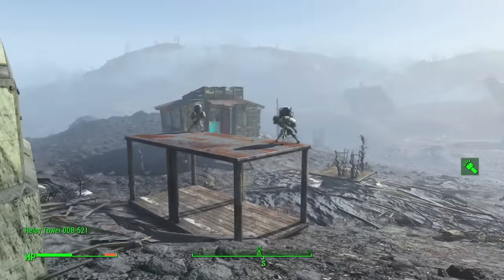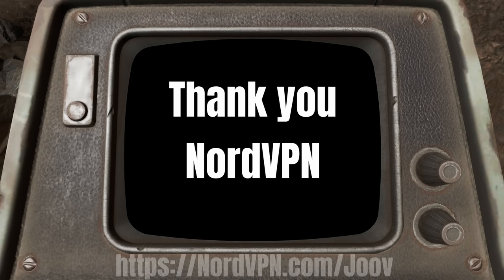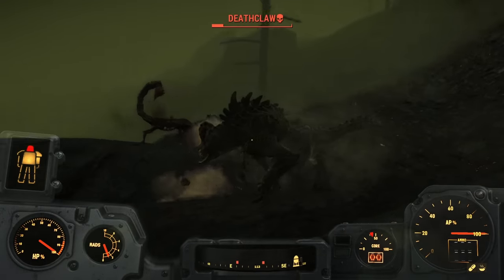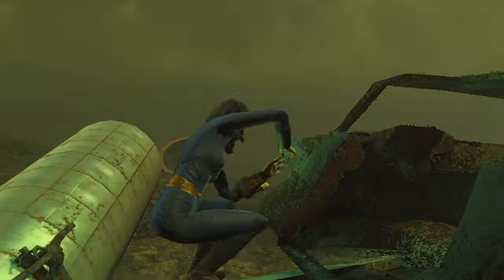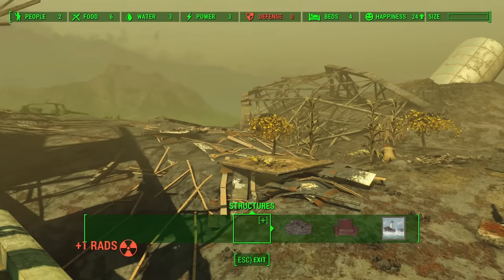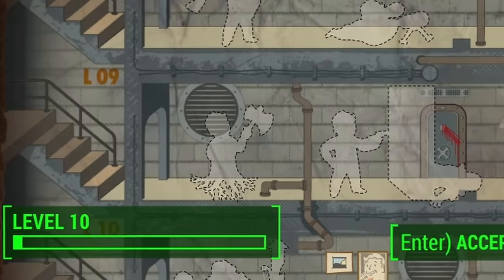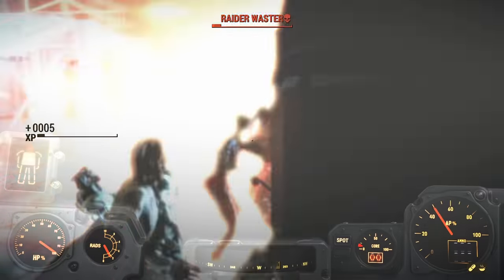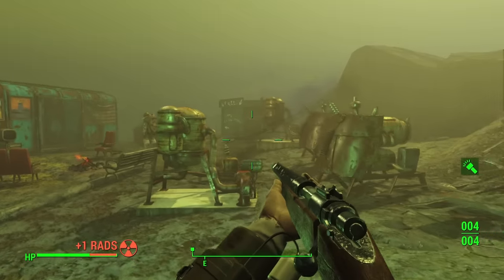Fallout 4 without leaving The Glowing Sea is relentless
This is an educational tutorial on how to continue surviving without ever leaving The Glowing Sea in Fallout 4. This is the second episode The Glowing Sea "without leaving" miniseries

0:00 - Recap
2:06 - NordVPN
3:07 - Fall Guys
6:55 - Metal Tubes
11:35 - The Loop
15:25 - Festivus

Videos like this one you might enjoy!